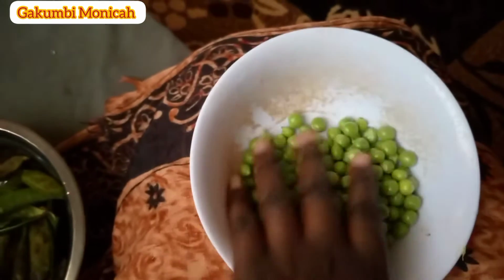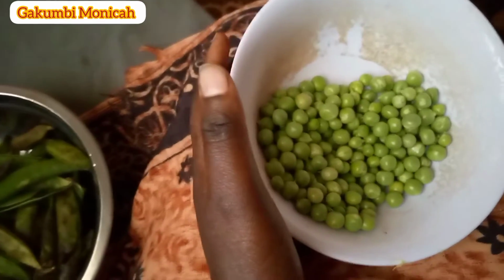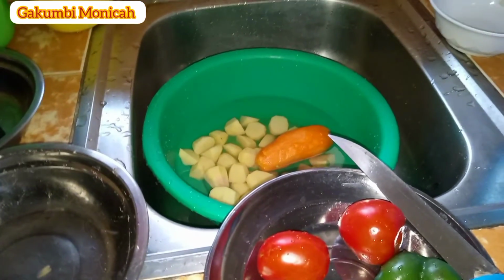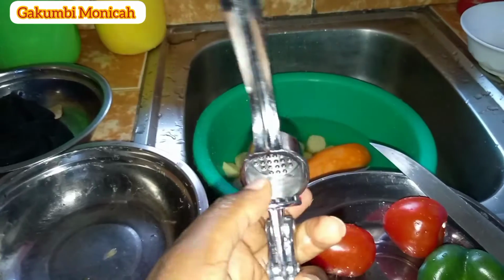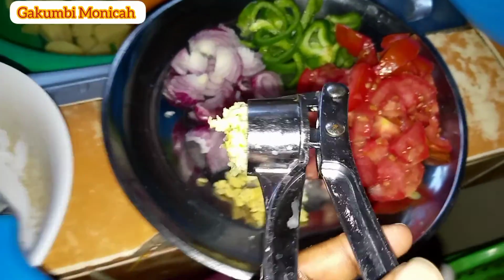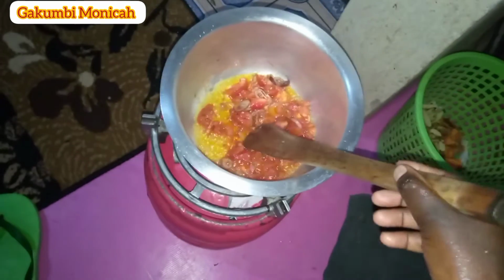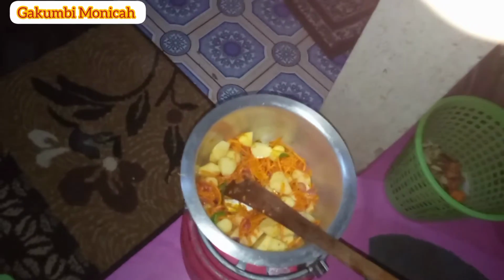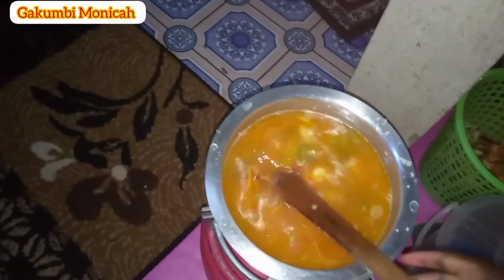How to cook simple and yummy rice/cowpeas/patatoes mixture on a budget in Kenya